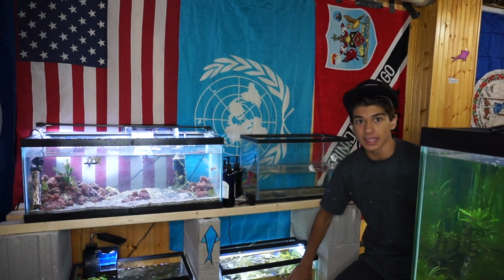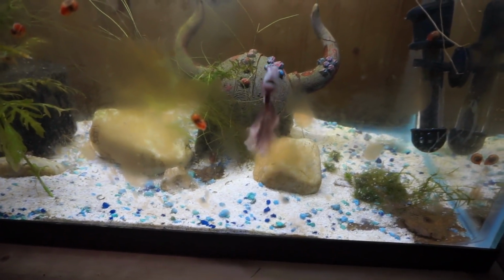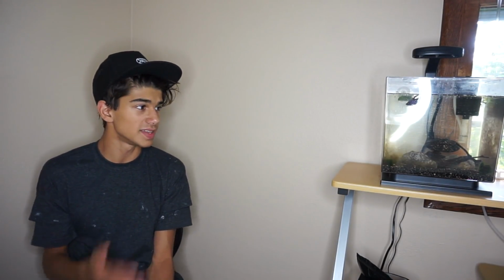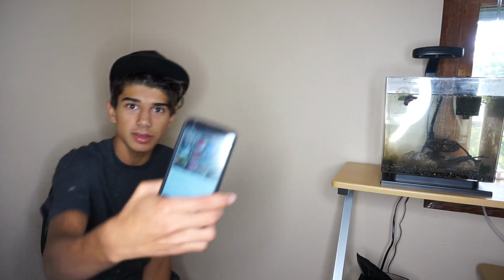BABY BETTA UPDATE!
or use the code►
Challenger20

Today you guys find out how well Cherry the betta is doing. He is awesome and one of my favorite fish. Make sure you comment cherrythebetta for a chance to be featured in the next video

Camera I use

• All song of NCMProductions can be found here !

• Music creator = Marshmello - Alone (FadeX Remix)